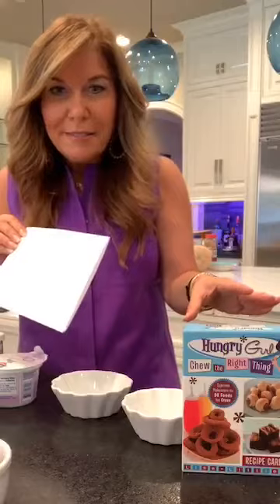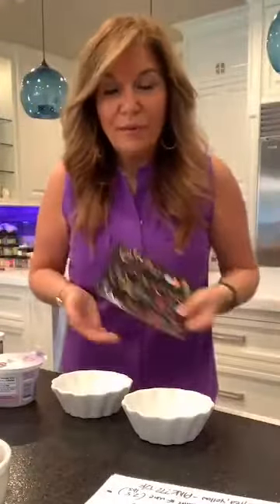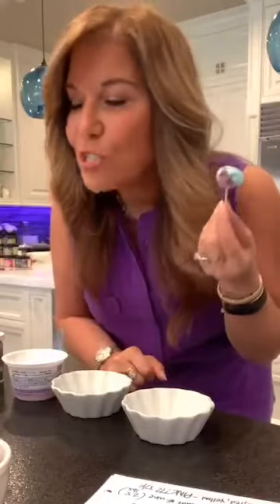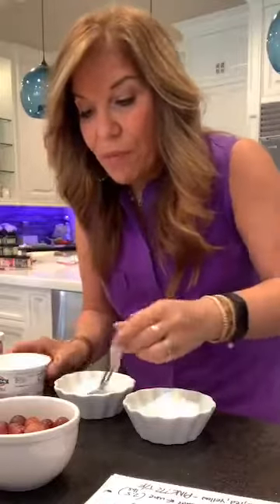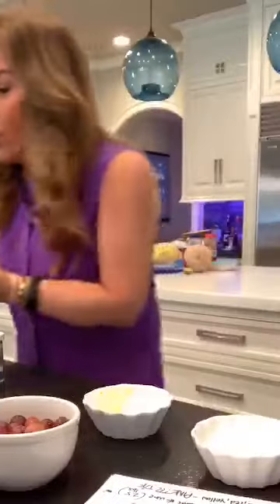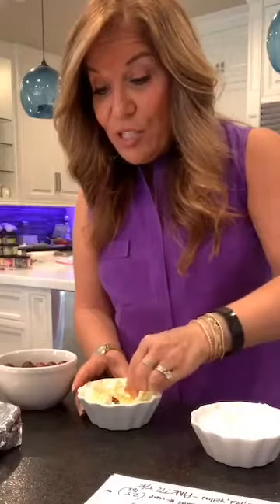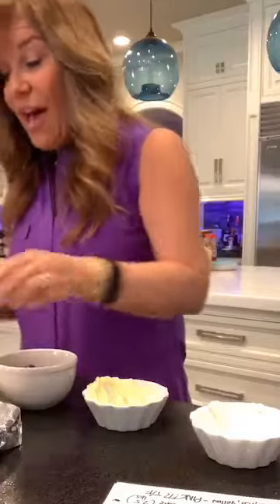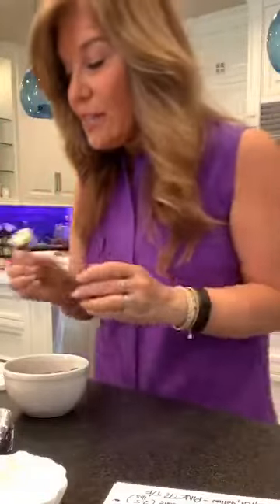How to Make Fro-Yo Grapesicles (Live Recipe Demo with Lisa)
Frozen grapes are one of the easiest snacks ever, and Lisa’s making them extra delicious by dipping them in flavored yogurt. Watch and learn!

Prerecorded from an earlier broadcast on Facebook.

SIGN UP FOR FREE DAILY EMAILS (easy recipes, healthy food finds & more!)